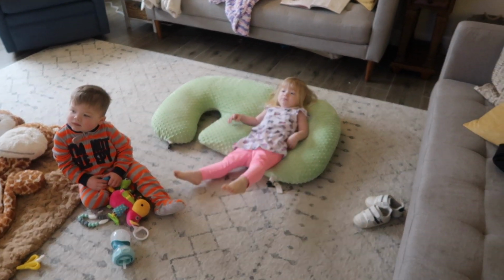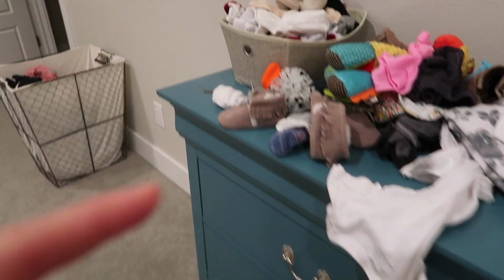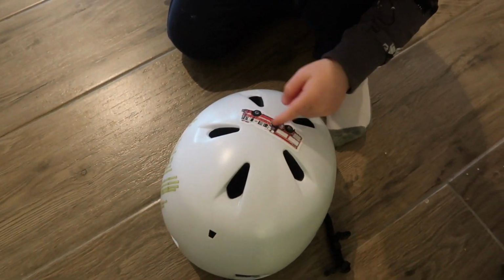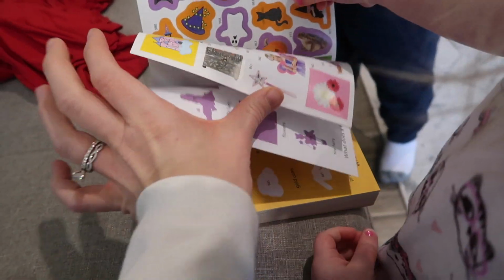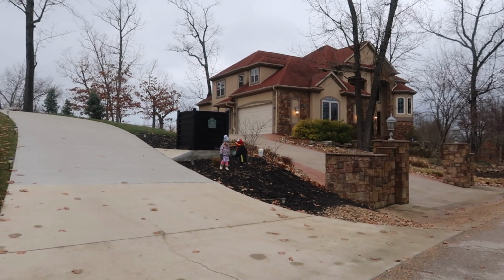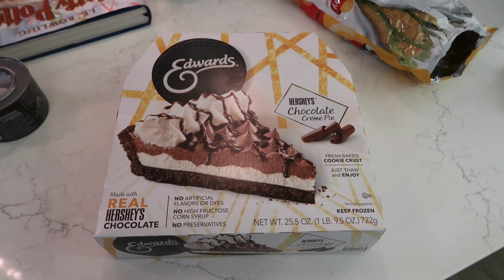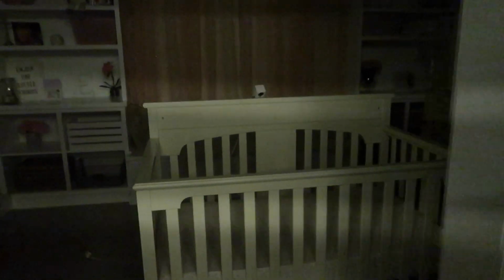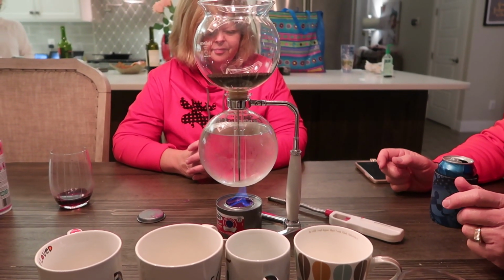We have been exposed. Now we wait.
Most of the footage in this video is about a week old (from 3/13).  The final clip is a life update from today (3/20) where we discuss the fact that we've been around someone who has been exposed.

LAKE OZARK, MO 65049

Signs (not currently active)

Camera:
G7x mark II